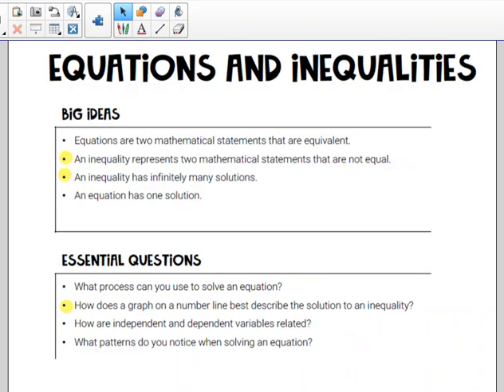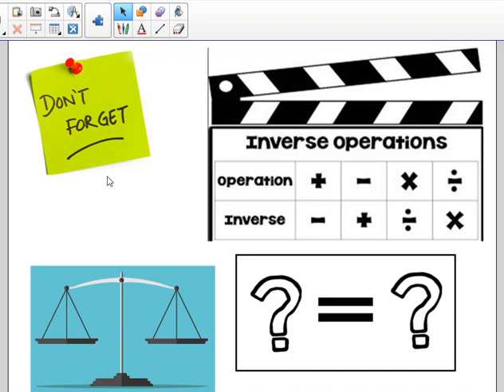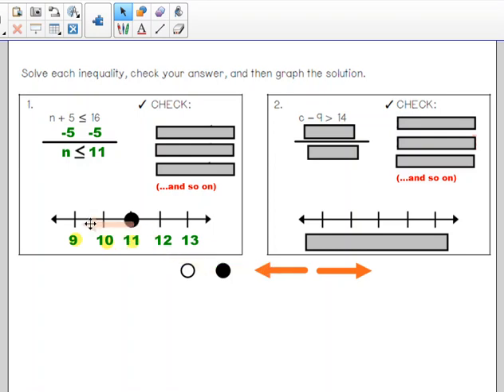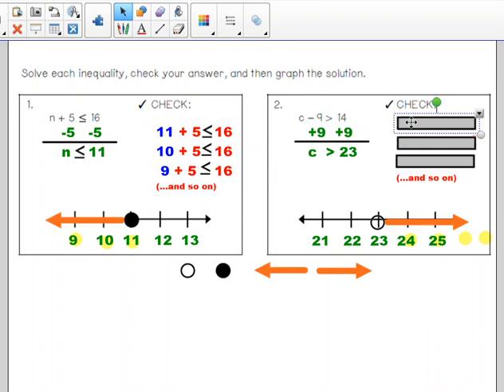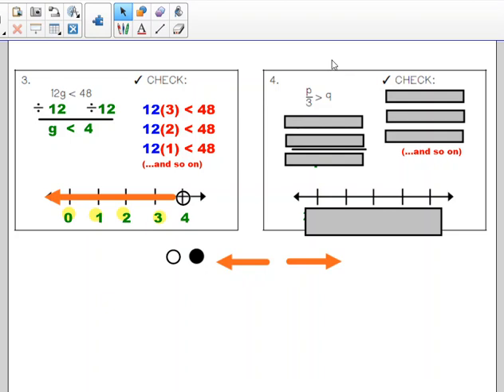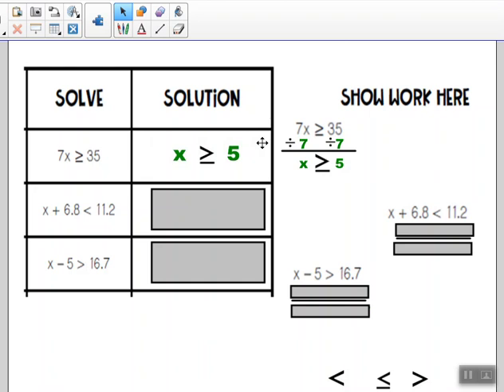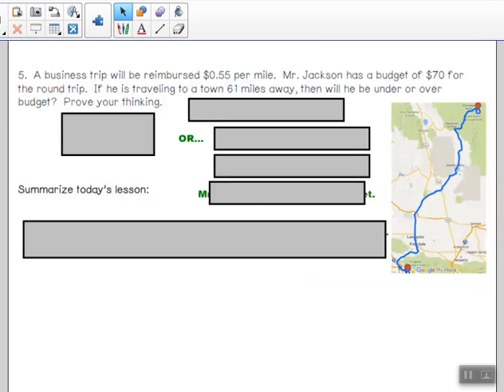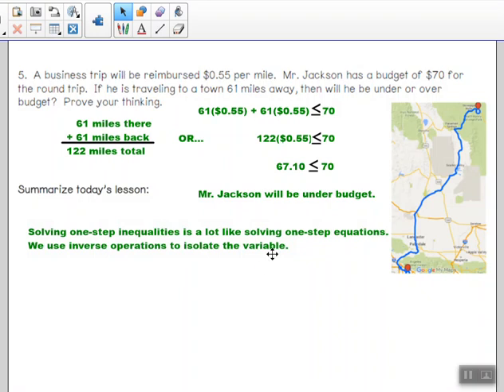EE2 Math6 Solving & graphing inequalities